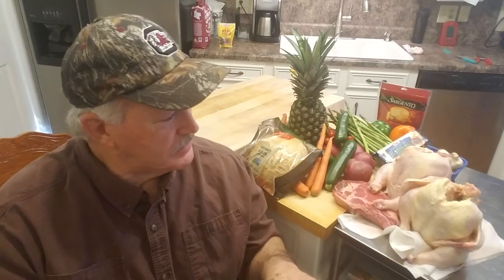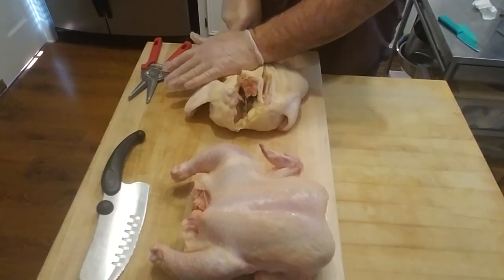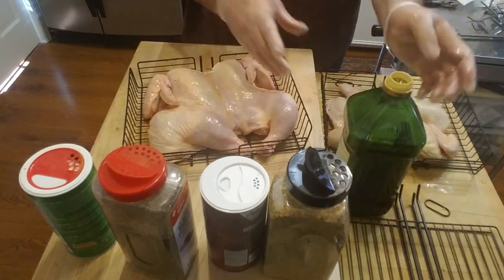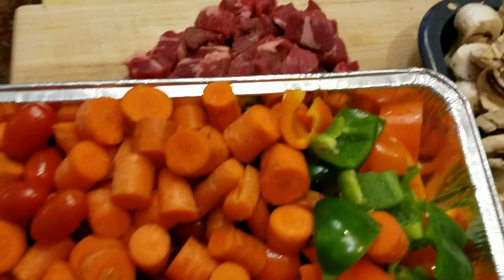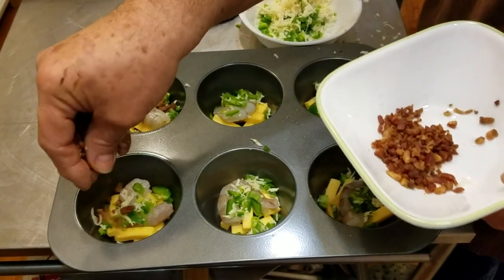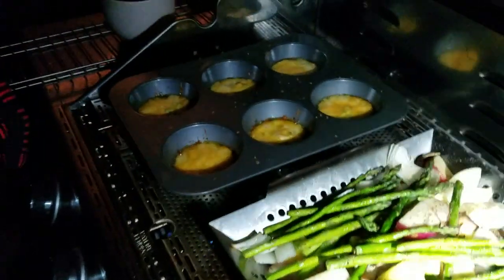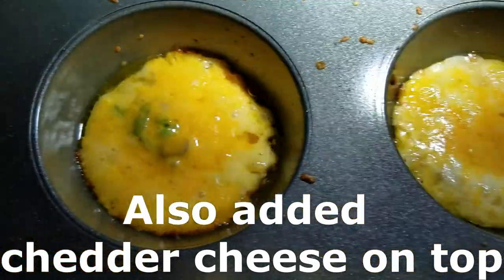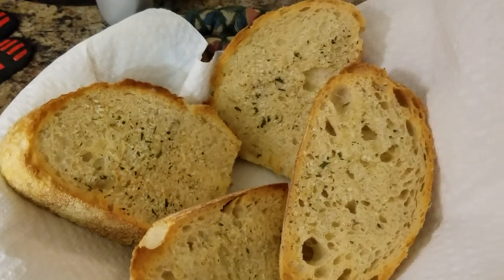WSM Spatchcock Rotisserie Chicken | Cajun Bandit | Kabobs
This is a Rotisserie Chicken Cook, using the Weber Smoky Mountain Smoker with the Cajun Bandit rotisserie ring. Also veggies on kabobs and in the pan in lower grate and on the gasser. Also a Cajun Shrimp appetizer copied from T-Roy Cooks channel.

Humidity- Silent Partner

Old Friend- Silent Partner

Tonto- Silent Partner

PA's BBQ Sauce - Mustard Sauce. Made in Minnisota
Until the Amazon account is going, you can contact Steve by email

Cajun Bandit™ 22.5" Charcoal Kettle and Weber Smokey Mountain Rotisserie